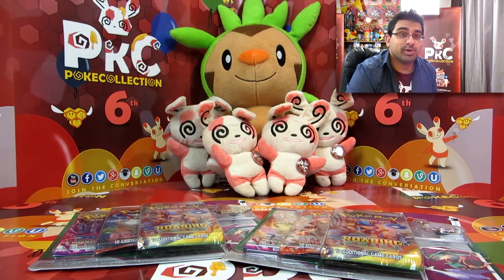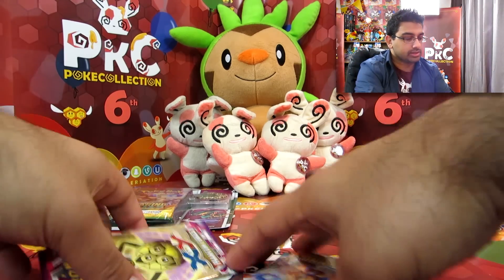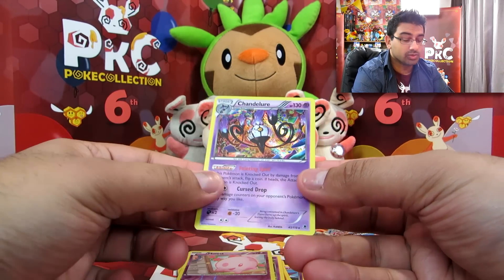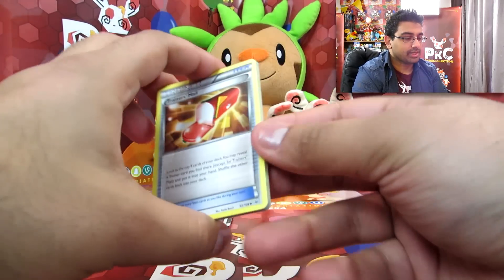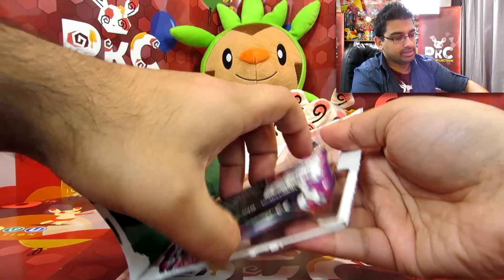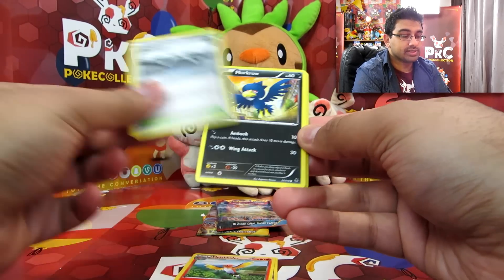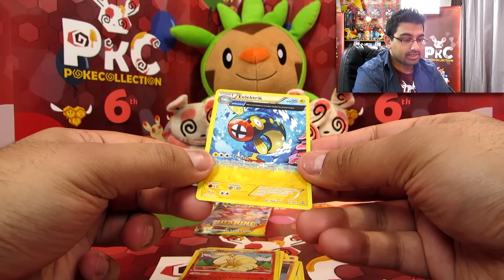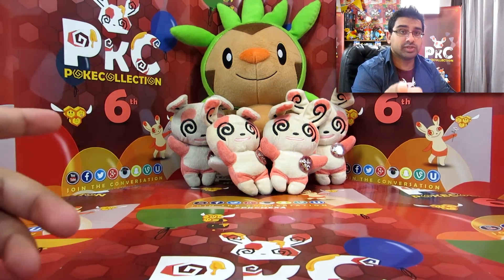Opening 2 Pokémon Pin Blister Packs: Mega Latios + Mega Rayquaza!